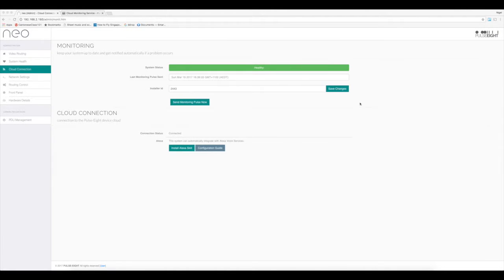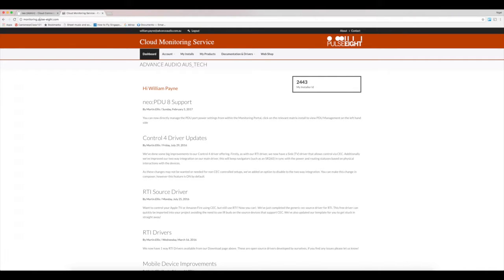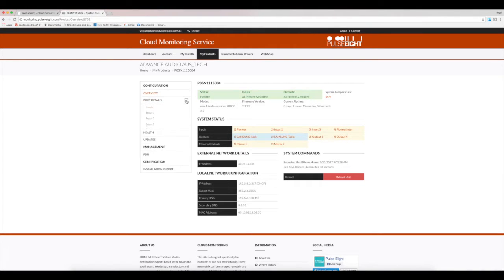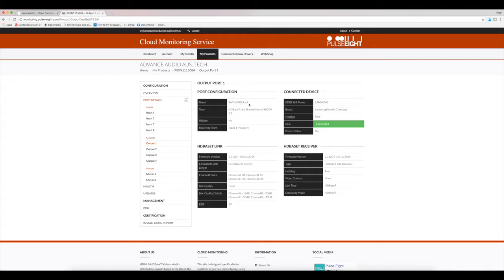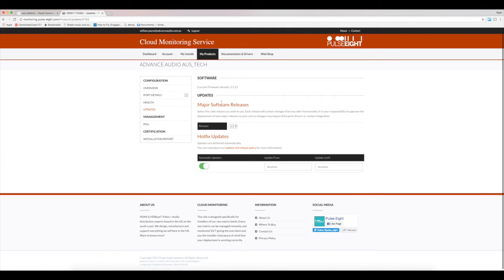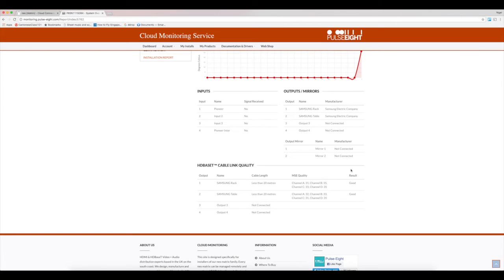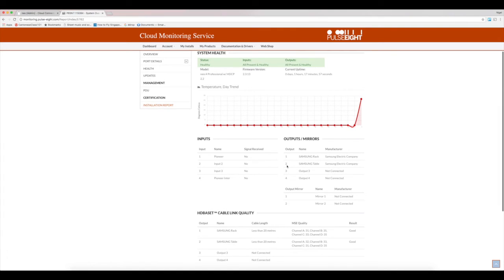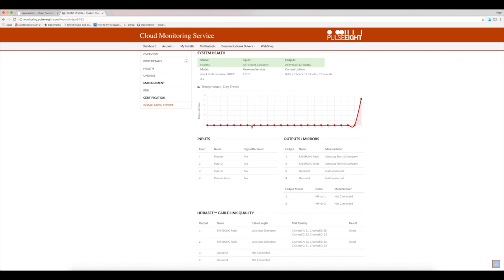Pulse-EIGHT: Cloud Monitoring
Pulse-EIGHT is a HDBaseT Matrix System with a difference.

In this video we cover Pulse-EIGHT's best feature - the cloud monitoring service. This service allows you to remotely access you HDBaseT matrix from wherever you are without the need to VPN or forward ports, potentially saving you from having to roll out a truck. Just visit monitoring.pulse-eight.com.